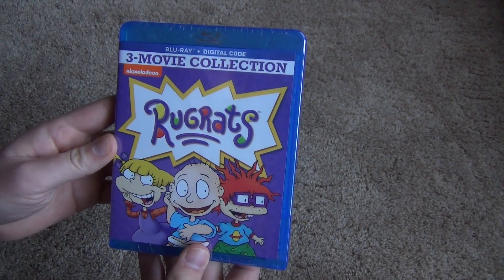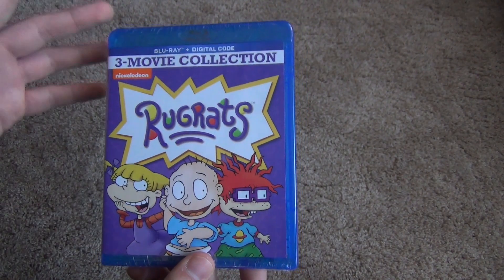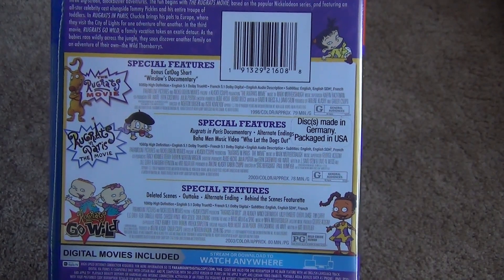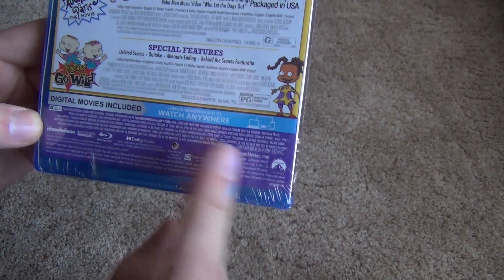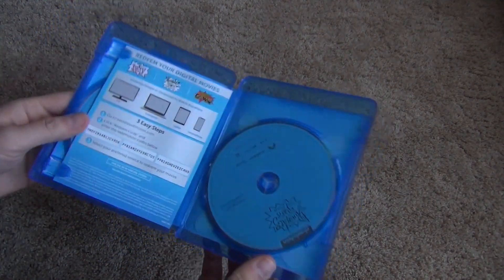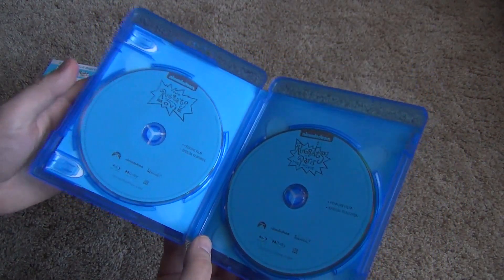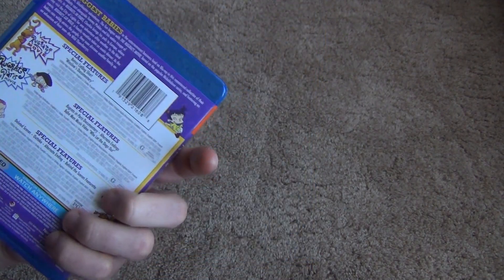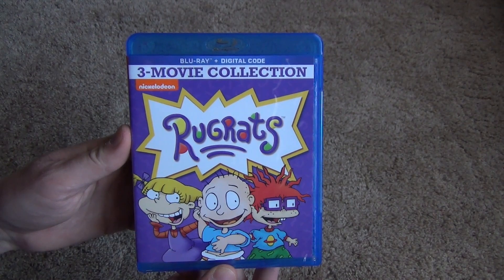The Rugrats Movies 3-Movie Collection Blu-Ray + Digital Unboxing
Here's an unboxing of the Rugrats movies trilogy on Blu-Ray + Digital Code. Included are: The Rugrats Movie, Rugrats in Paris: The Movie, and Rugrats Go Wild.